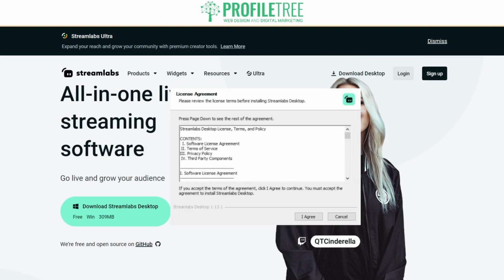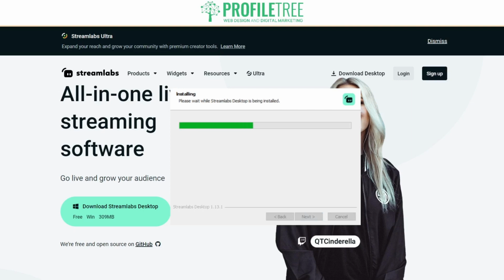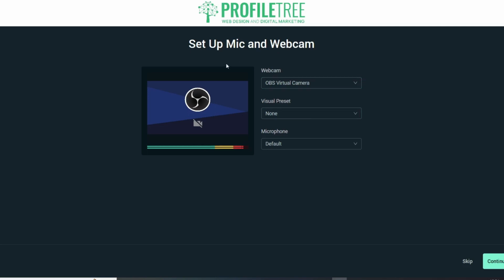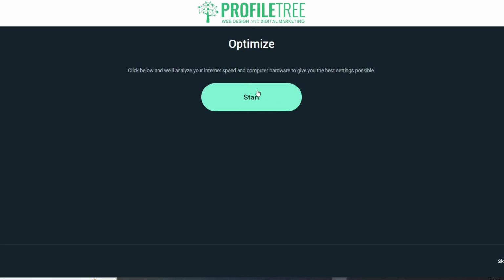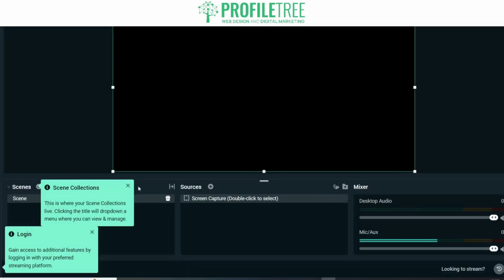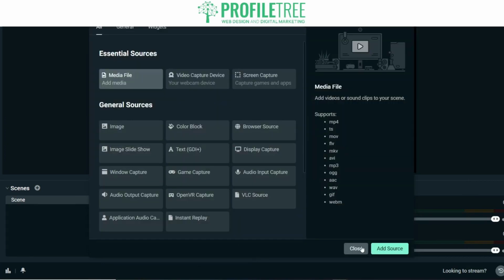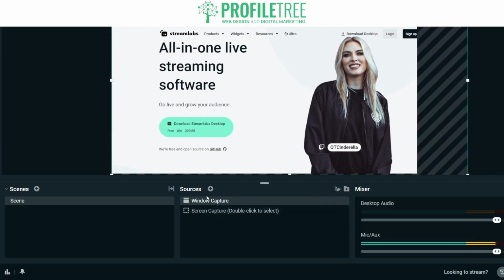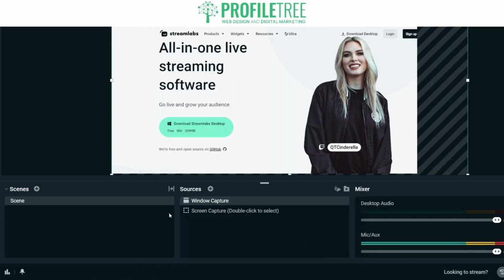Best Free Screen Recording Software For Windows 10| How to Screen Record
Welcome to another video by ProfileTree!
In this video, we will show you some of the best free screen recording software that you can use to record your screen on a Windows 10 PC.

Screen recording software can be incredibly useful in a variety of situations. Here are several benefits of using screen recording software on a PC:

1. Creating Tutorials and Demonstrations: If you need to show someone how to do something on a computer, a screen recording can be far more effective than written instructions. This is particularly helpful for software demonstrations, educational videos, or step-by-step guides.

2. Product Reviews and Presentations: If you're reviewing a software product or giving a virtual presentation, screen recording software can capture everything you do on your screen. This allows your audience to see exactly what you see, making your review or presentation more engaging and understandable.

3. Enhancing Communication: Screen recording can enhance communication, particularly in a remote working environment. Instead of explaining something via an email or a call, you can record a quick video that shows exactly what you mean.

4. Recording Webinars or Live Streams: If you're attending a webinar or live stream and want to review it later, screen recording software can record the event for you. This way, you can revisit important points that you may have missed during the live event.

5. Debugging and Quality Assurance: In software development, screen recording can be a vital tool for debugging. Developers can record the issue they are experiencing and share it with their team, making it easier to understand and resolve the problem.

6. Gaming: For gamers, screen recording software is a must. It allows them to record their games to share online, or to review their gameplay to improve their skills.

7. E-Learning: Teachers and trainers can create learning materials for their students, which can be viewed and reviewed at the learner's own pace.

Overall, screen recording software is a versatile tool that can improve communication, aid learning, and enhance the ability to share and digest complex information. It's an essential tool for anyone who uses a PC for work, education, or leisure activities. However, it's crucial to remember to respect privacy laws and not record sensitive information or content without the necessary permissions.